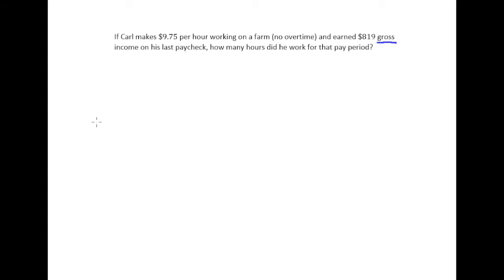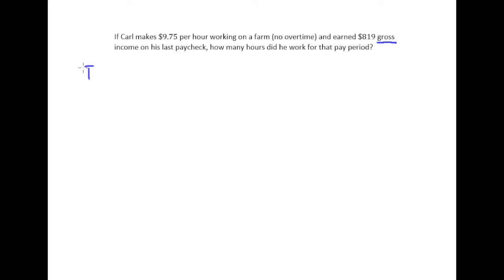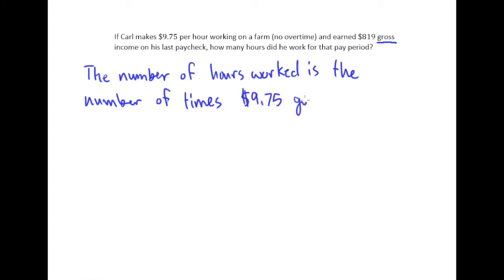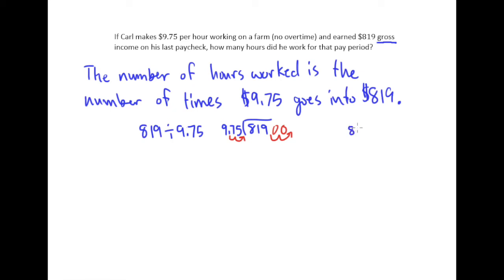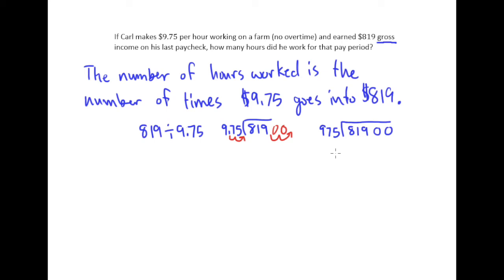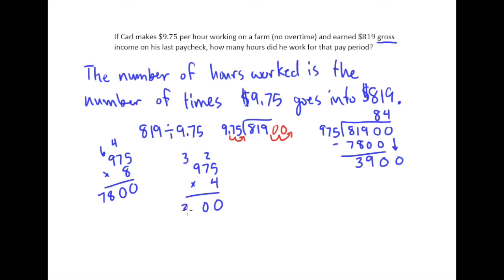4.4d Applications of Decimal Division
Applications of Decimal Division